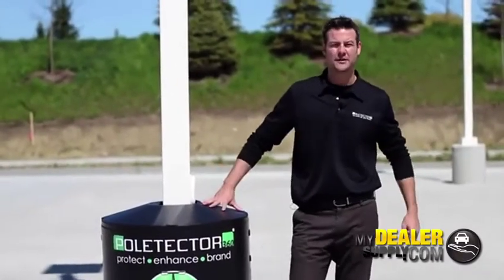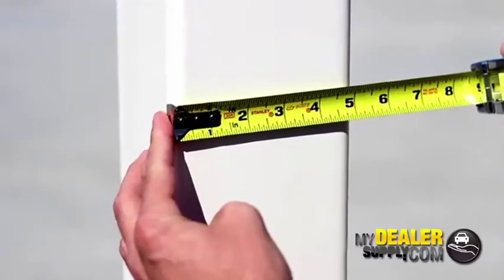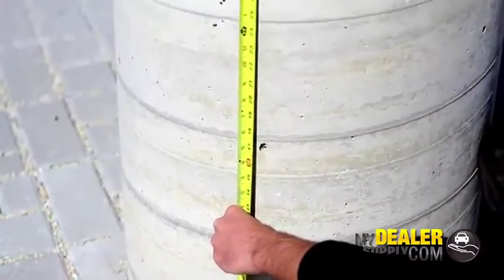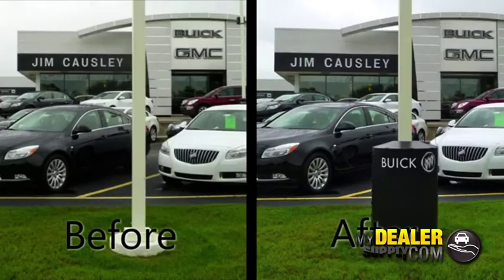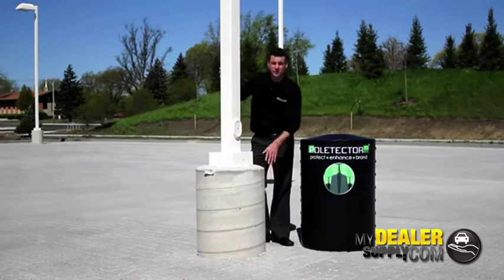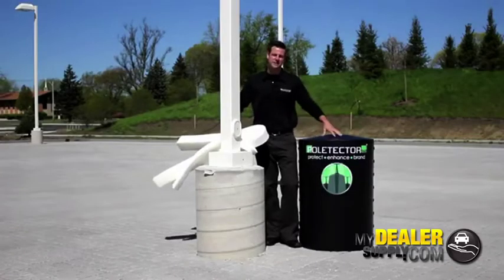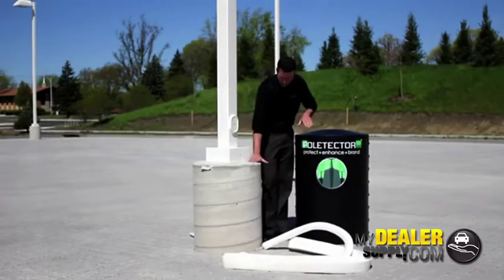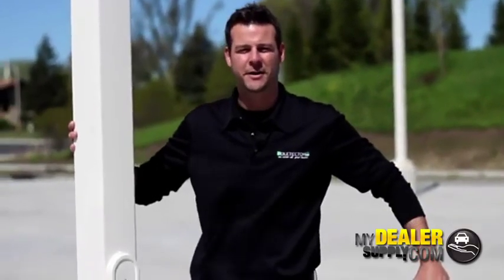MyDealerSupply.com Pole Protector Measuring Guide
Transform your lot from old to new with MyDealerSupply.com exclusive pole protectors for auto dealerships. Visit us today for all your Auto Dealership Supply needs.